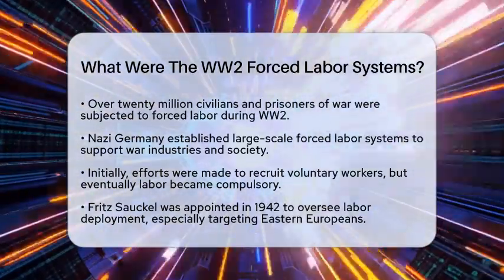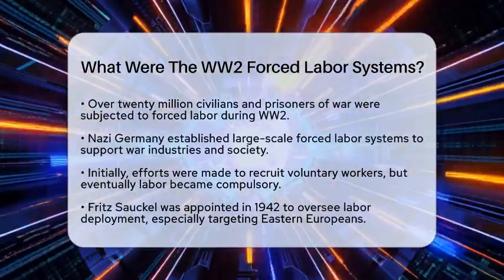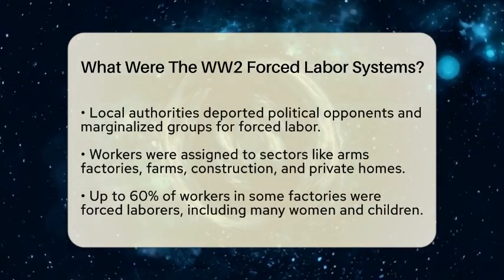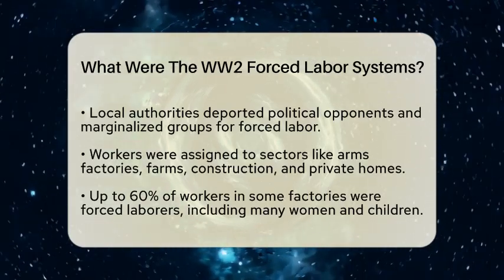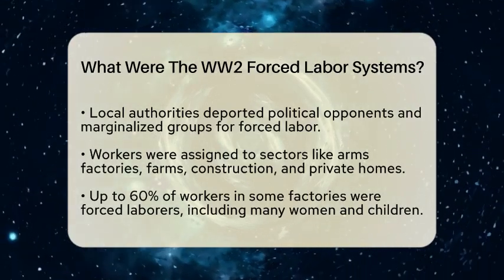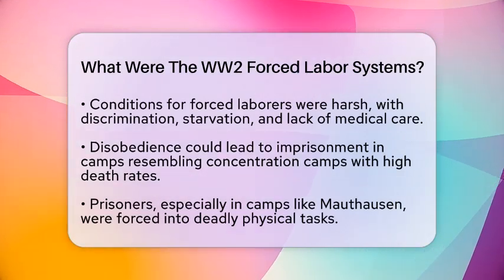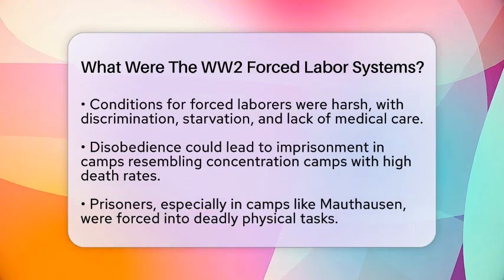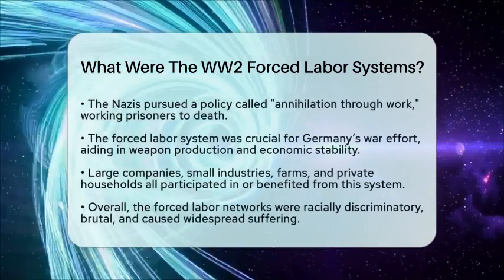What Were The WW2 Forced Labor Systems? - Second World War Files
What Were The WW2 Forced Labor Systems? Have you ever wondered how forced labor systems operated during World War II and what impact they had on millions of lives? In this detailed video, we explore the extensive networks of forced labor established by Nazi Germany to sustain their war effort. We will explain how these systems were created, who was targeted, and the harsh conditions faced by those forced into labor. You’ll learn about the roles of civilians and prisoners of war, the methods used to recruit and deport workers, and the sectors where forced labor was most prevalent, including factories, farms, and private homes. We’ll also discuss the racial discrimination involved, highlighting the suffering of Poles, Soviet prisoners, women, and marginalized groups. Additionally, we examine the brutal treatment of forced laborers, including starvation, inadequate clothing, and dangerous work environments, as well as the policies of "annihilation through work" that led to countless deaths. This system played a significant role in supporting Germany’s wartime economy, often at the expense of human dignity and life.

🔗H

About Us: Welcome to Second World War Files, your go-to destination for engaging discussions on World War 2 history. Our channel covers essential topics such as WWII battles, the Axis and Allied powers, the Holocaust, the D-Day invasion, Pearl Harbor, war crimes trials, and the roles of various nations throughout the conflict. We also highlight the military strategies, wartime propaganda, and influential leaders that shaped this era, as well as exploring the homefront during WWII, the experiences of women, resistance movements, and the lasting legacy of the war.